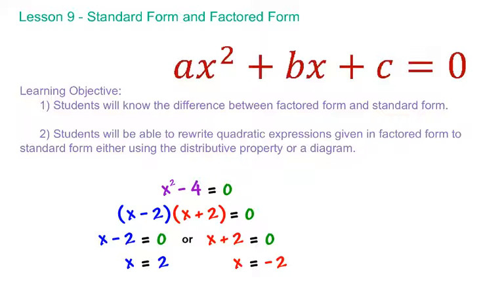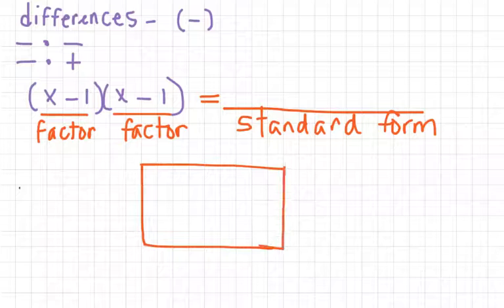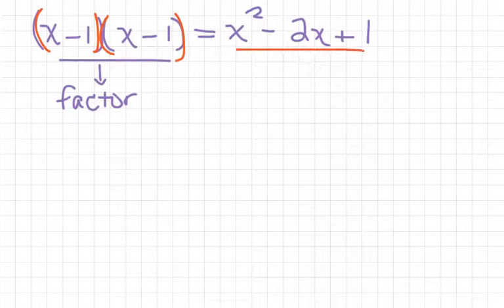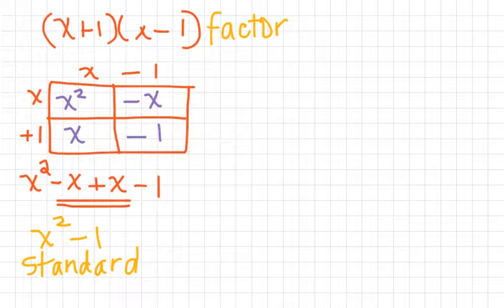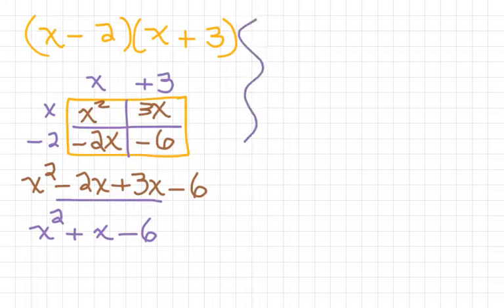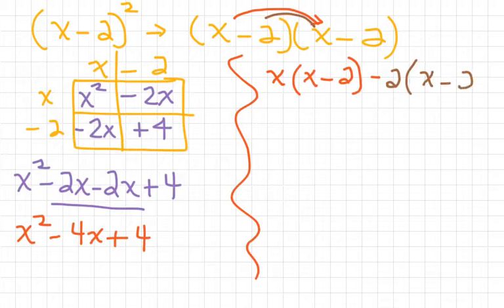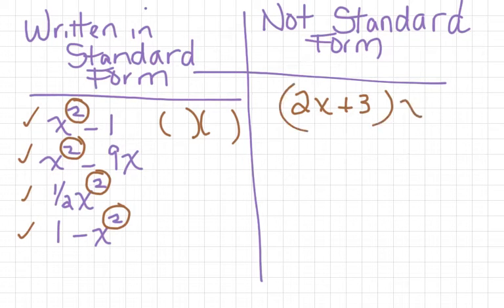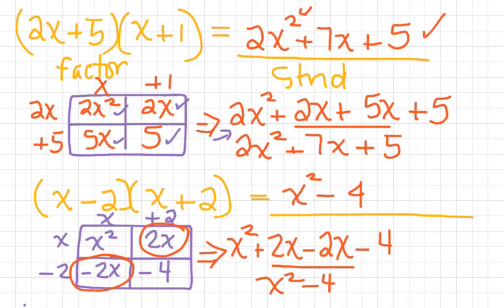Lesson 9 - Factored and Standard Form